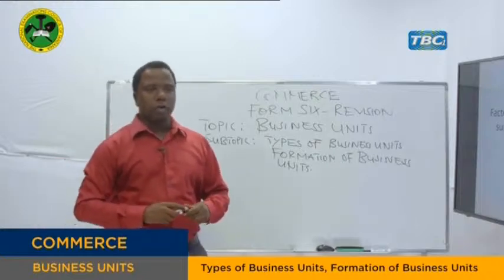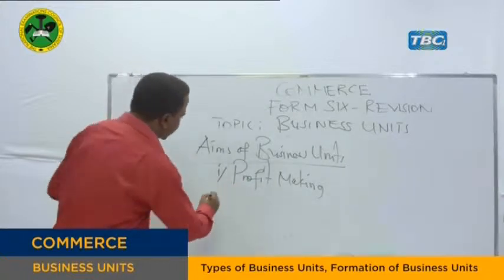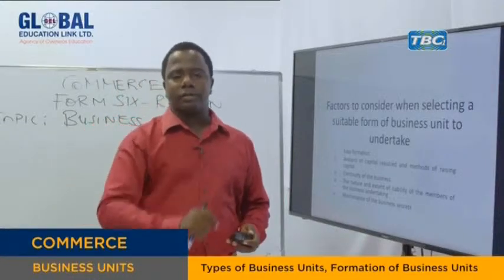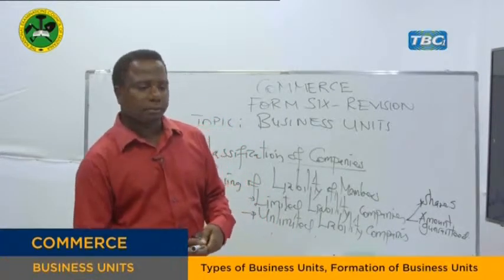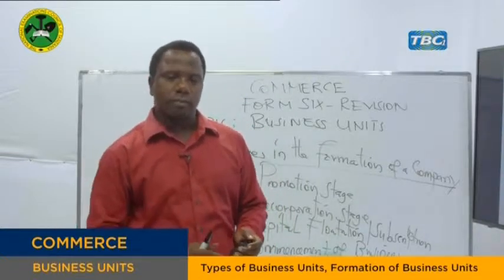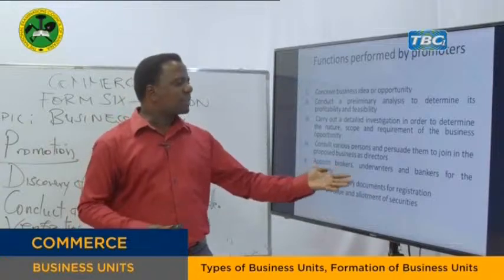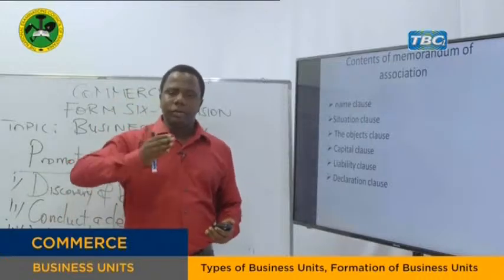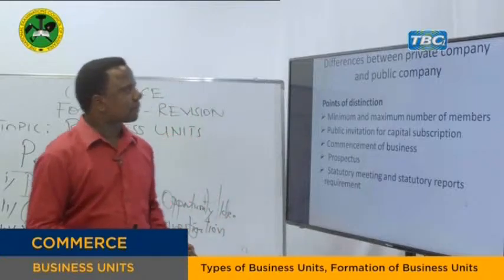DARASAONLINE COMMERCE - BUSINESS UNITS